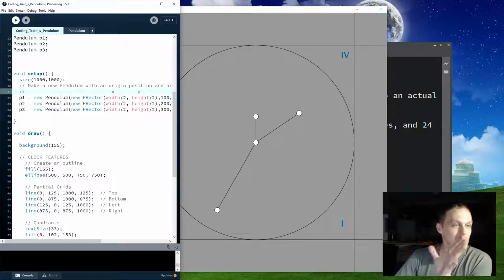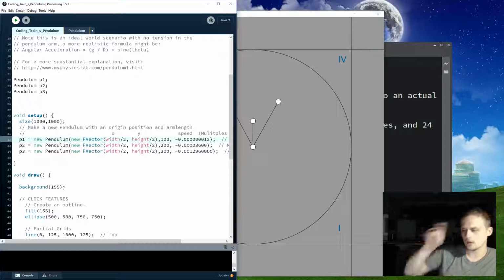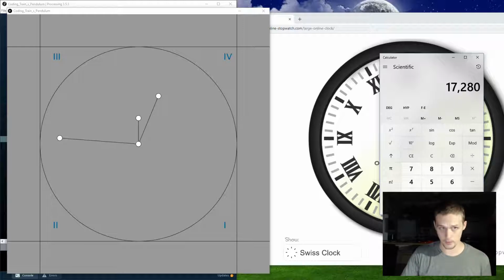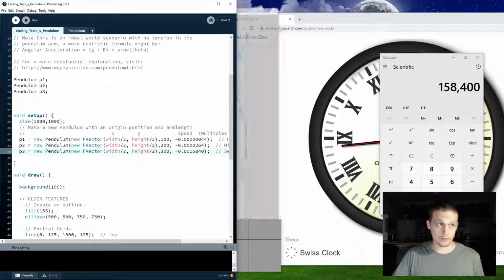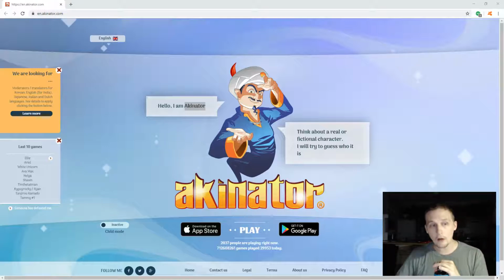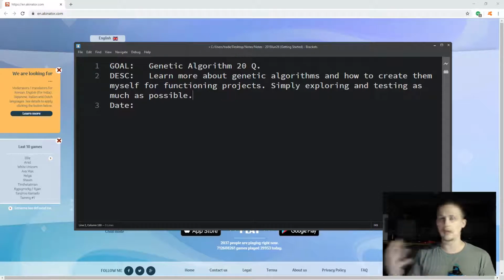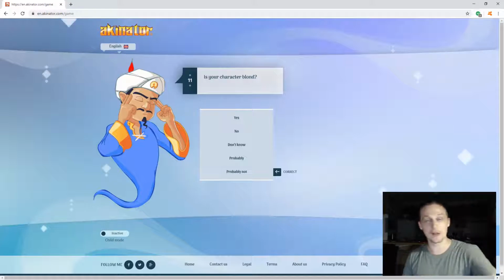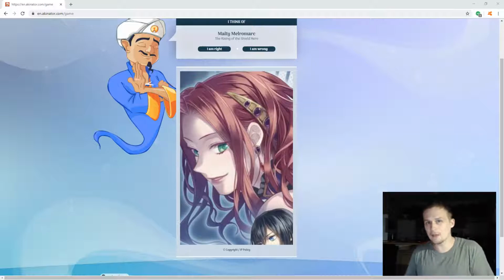#031 - Starting Genetic Algorithms and the Akinator